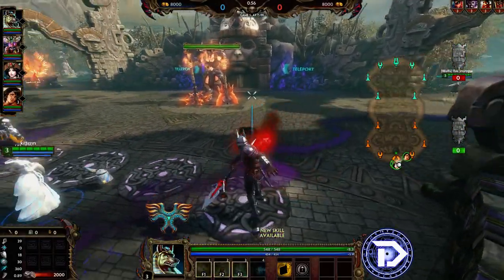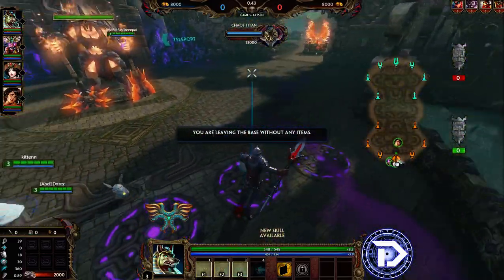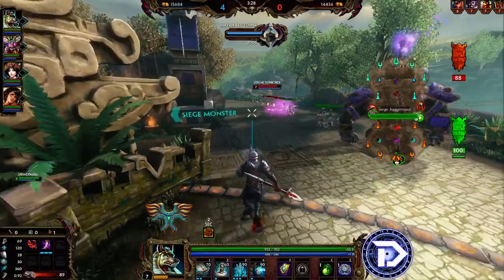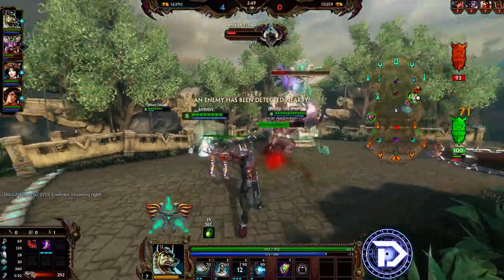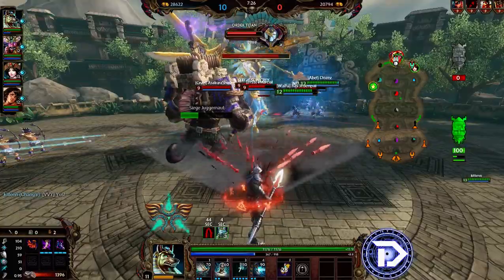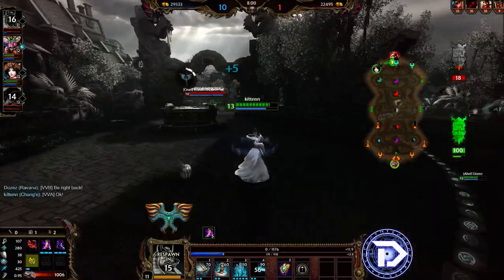SMITE: ANUBIS: SIEGE: "NEW SKIN JACKAL KNIGHT"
If you like the video and want to support the channel and want more videos to come don't be afraid to hit that like button, share the video if you want, and most importantly subscribe!